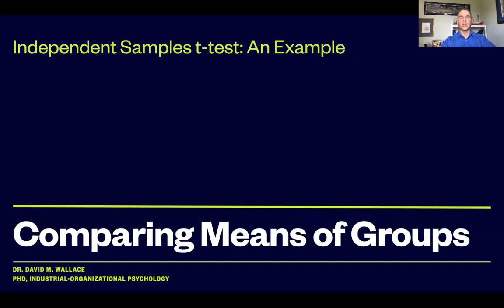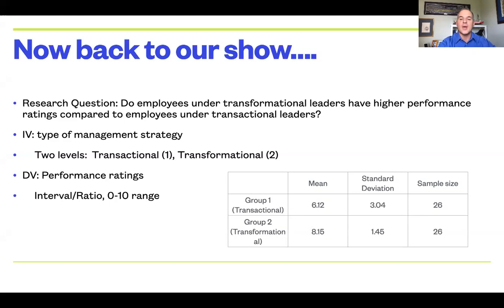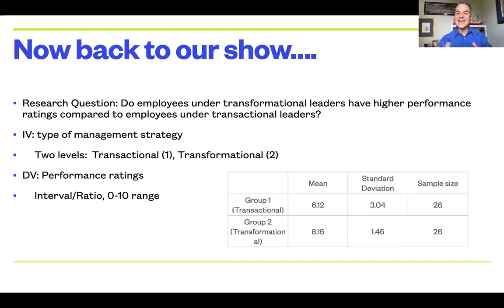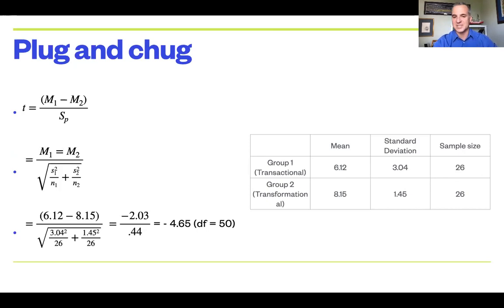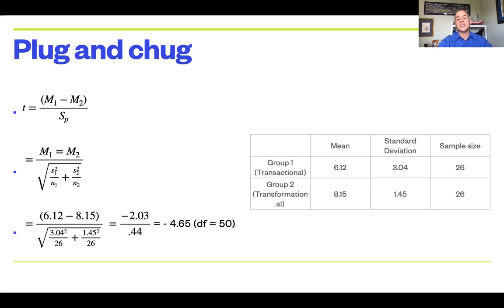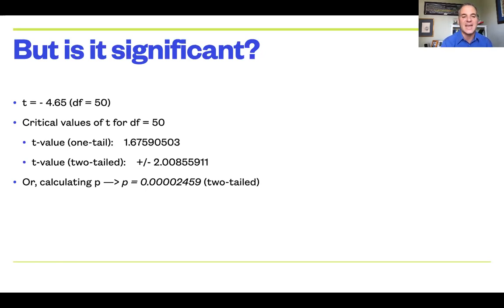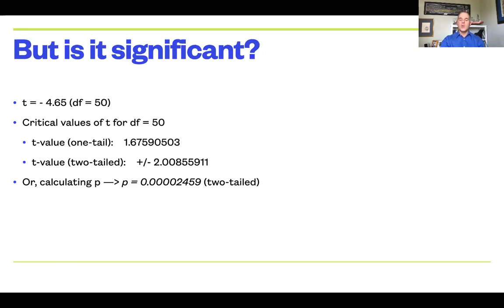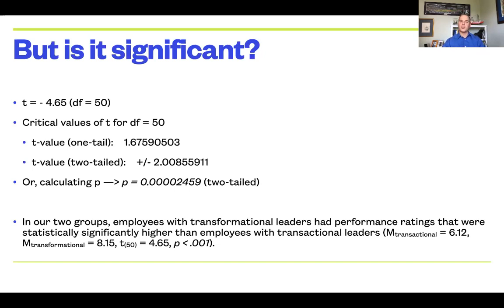Independent t test Example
An example of how we might calculate t for an Independent samples t-test